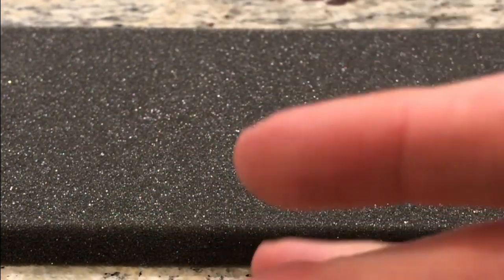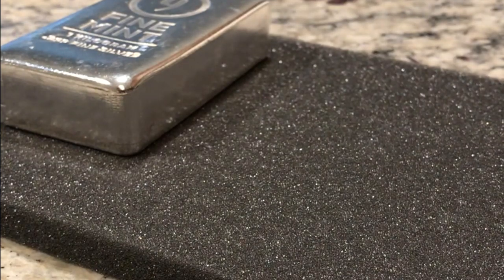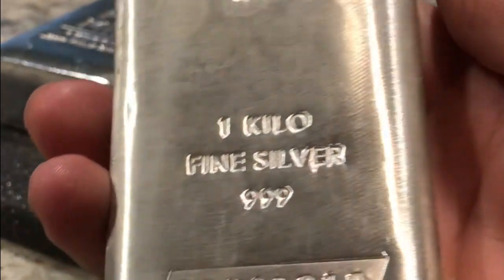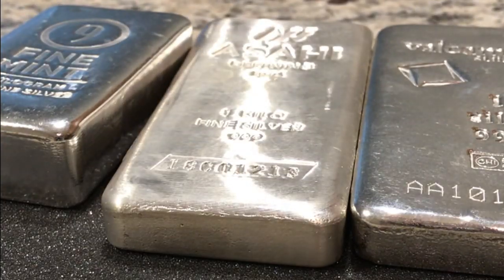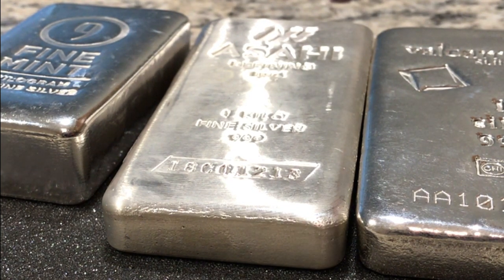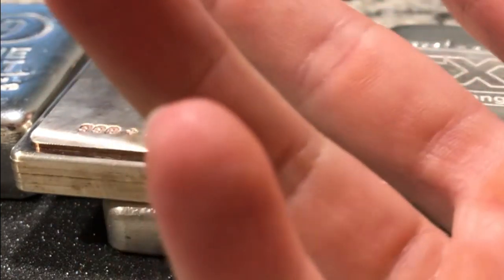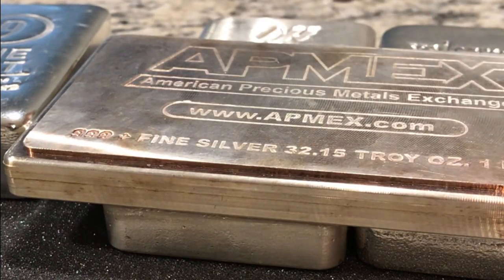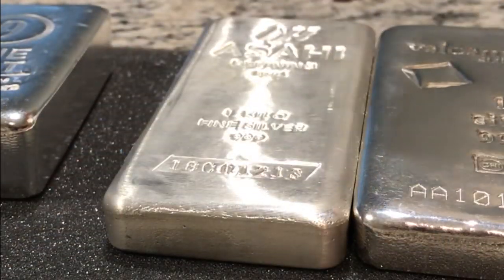Big 2019 Stacking Goals + Unboxing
Big goals this year, for me anyways... stack it high my dudes